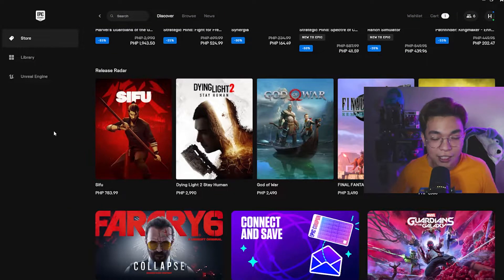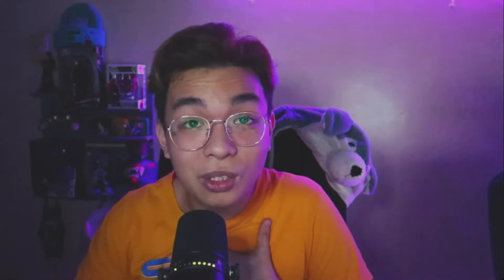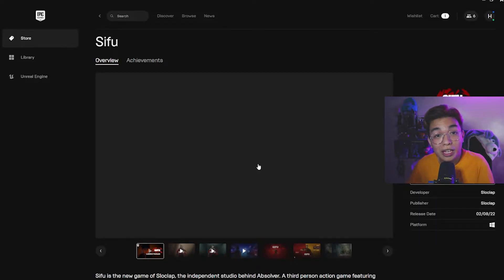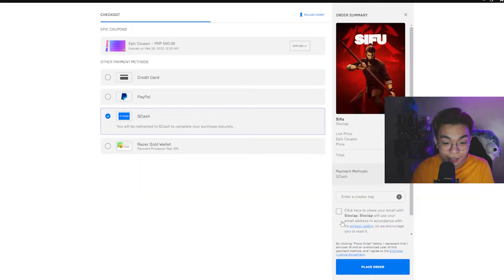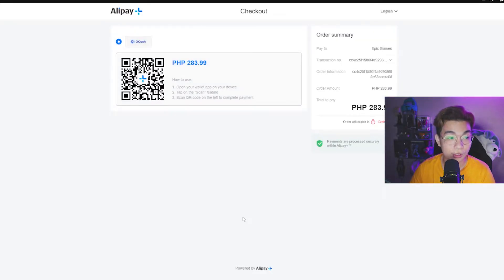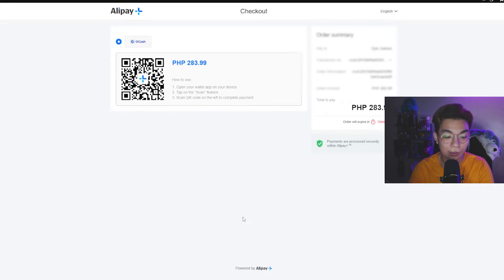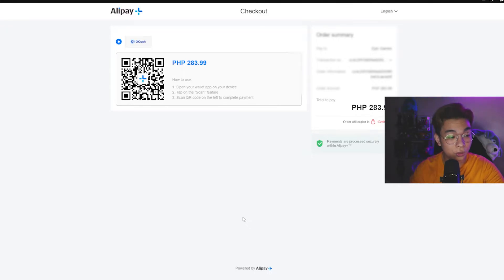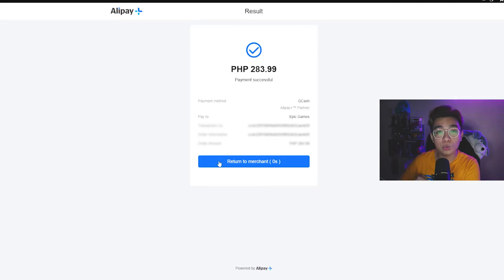How to Use Gcash to Buy Games on EPIC 2024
Did you know you can use GCASH to buy games on EPIC? no? Then let me show you How to Use Gcash to Buy Games on EPIC! 2024!

Have games you want me to play? Leave them on the comments below!
and on Twitter @DylanAraneta